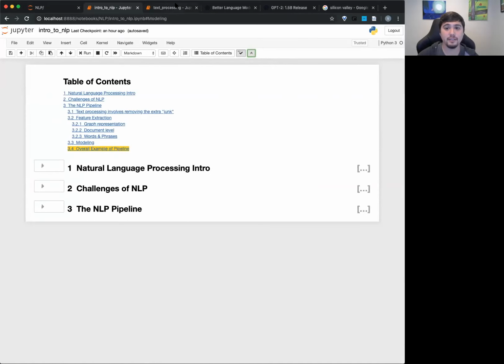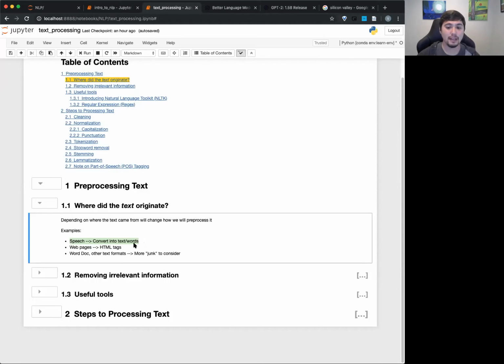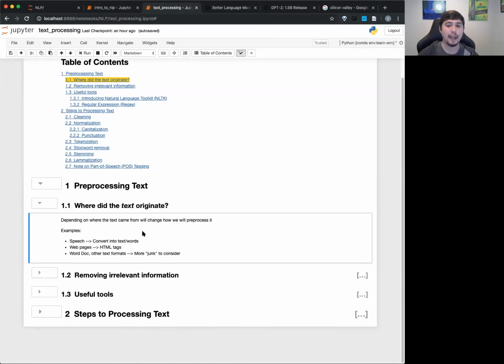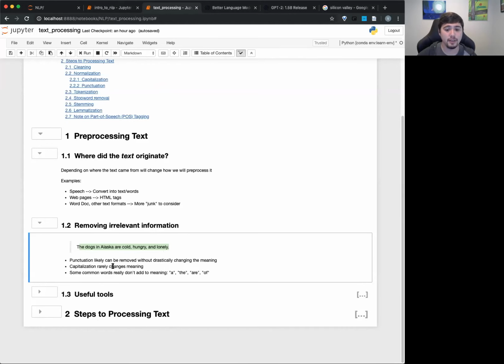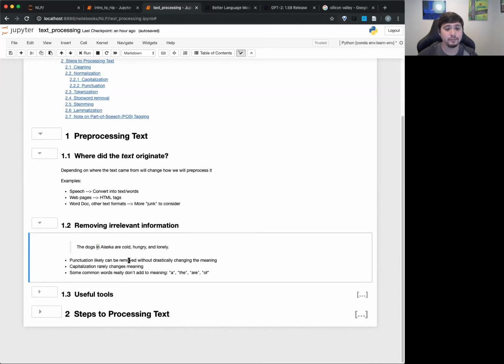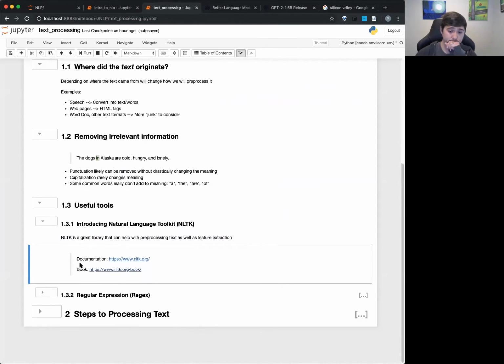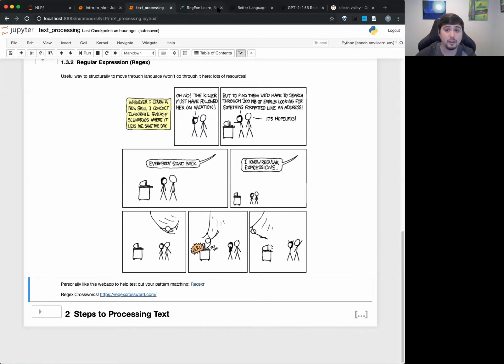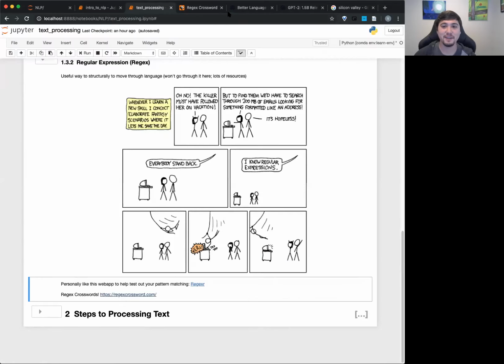NLP: Tools for Text Processing - M6S43 [2019-12-13]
We discuss some motivations of processing text and some useful tools & packages such as RegEx and the NLTK library. Next, we'll go over the steps of text processing for NLP data